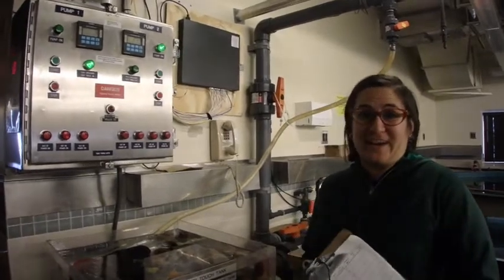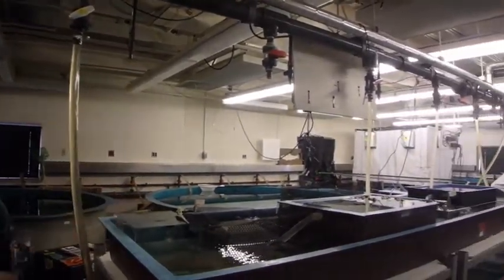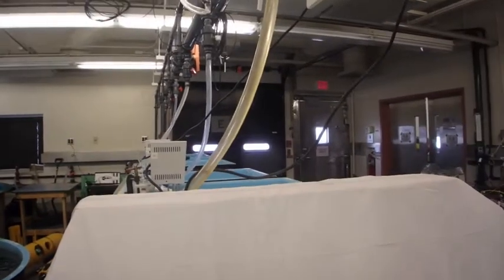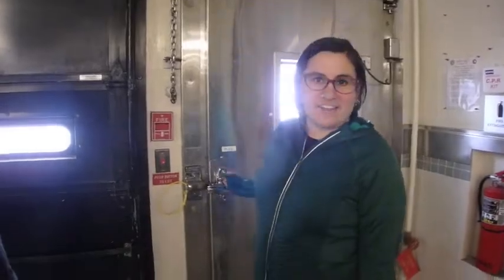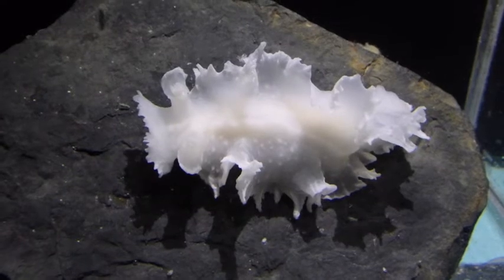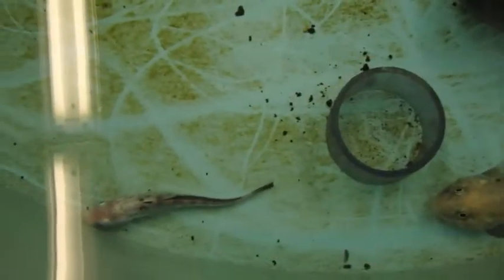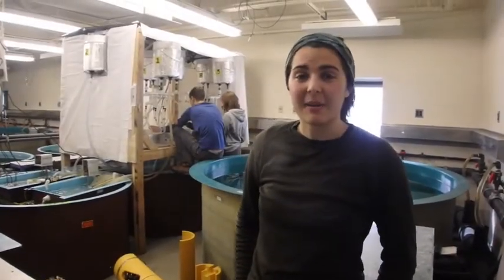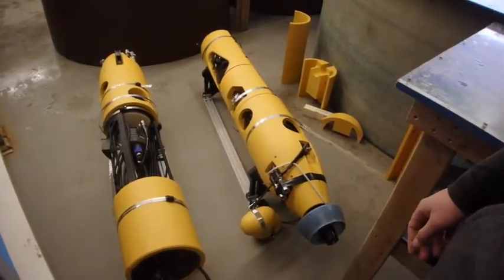Crary Lab Aquarium Tour with Allison and Robyn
Join a virtual tour of the Aquarium in the Crary Lab, McMurdo Station, Antarctica These videos are part of PolarTREC program and any opinions, findings, and conclusions or recommendations expressed in these products are those of the PIs and coordinating team and do not necessarily reflect the views of the National Science Foundation.